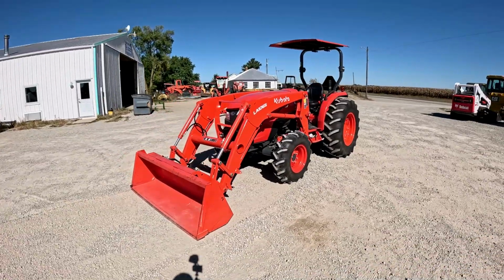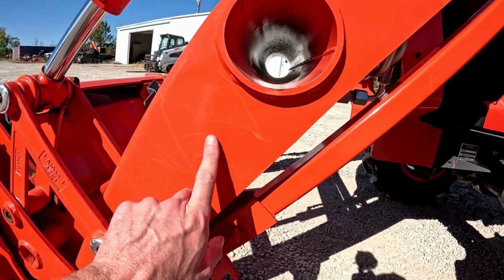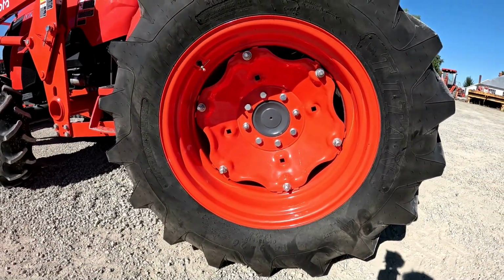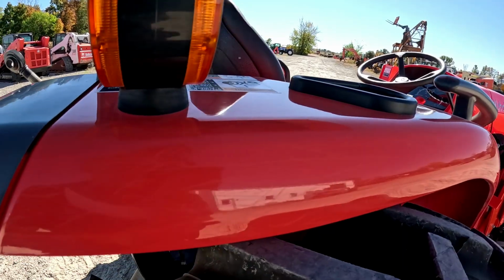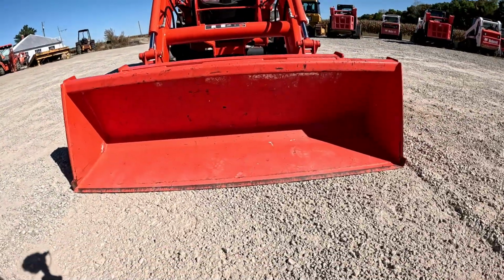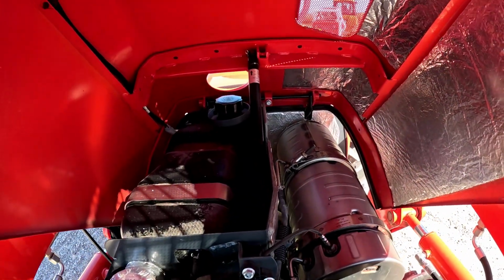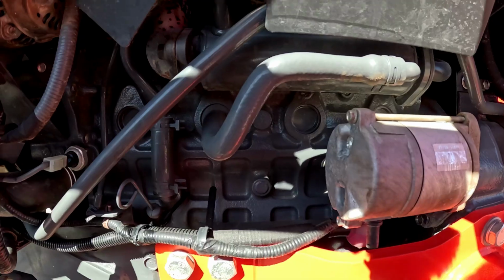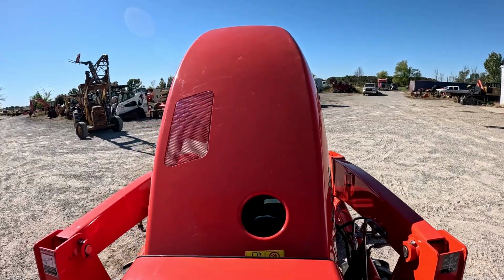2023 Kubota MX5400 Tractor Walk Around & Operational Video $31,900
Kubota MX5400 Tractor
OROPS w/ Sunshade
4WD
LA1065 Front Loader w/ Skid Steer Loader Quick Attach
Hydro
Cruise Control
R1 Tires
116 Hours

0:00 - Intro
0:10 - Walk Around
7:19 - Engine
9:16 - Operator's Station
10:56 - Operational Video